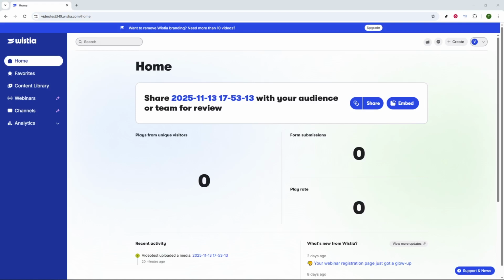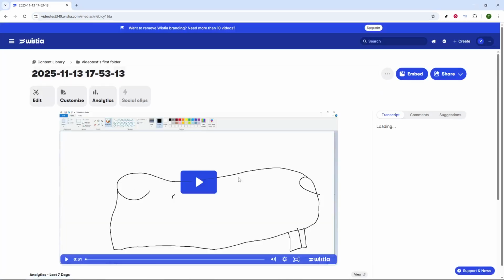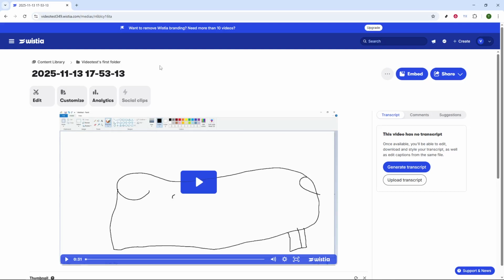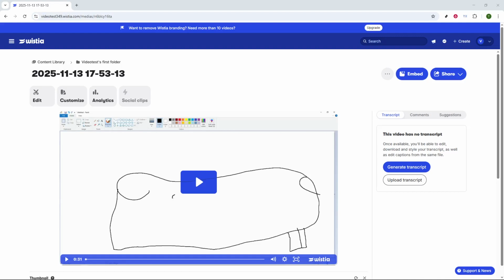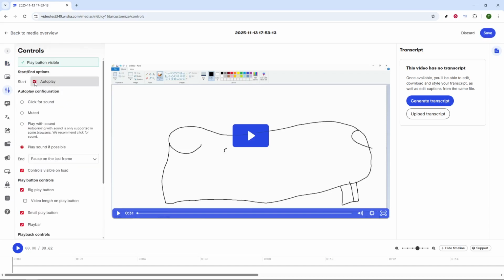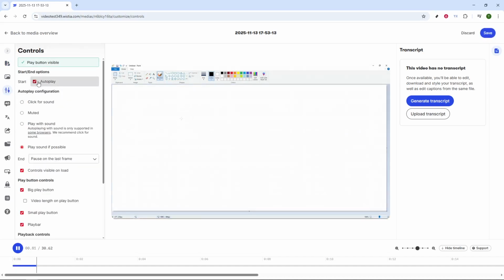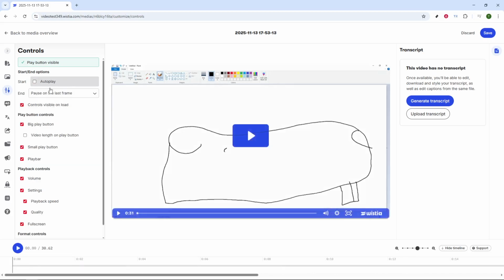How to Turn Off Autoplay in Wistia [2026 Full Guide]